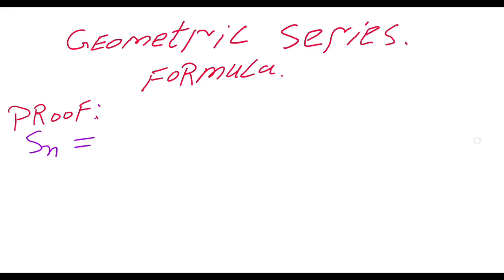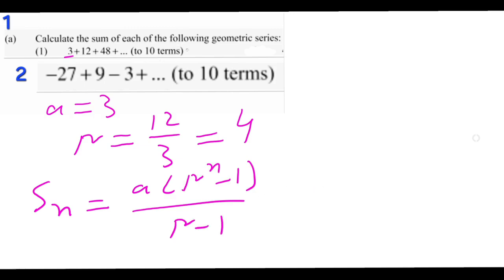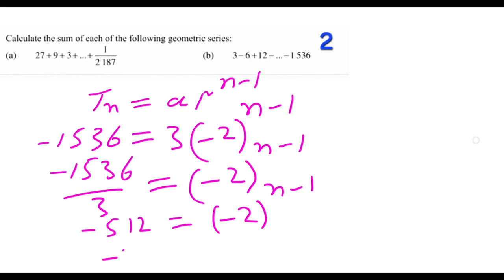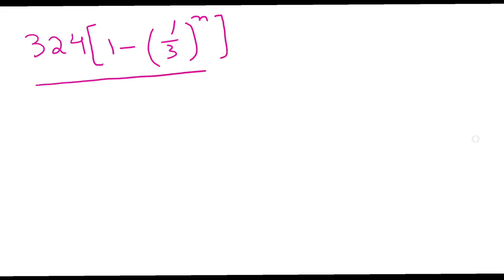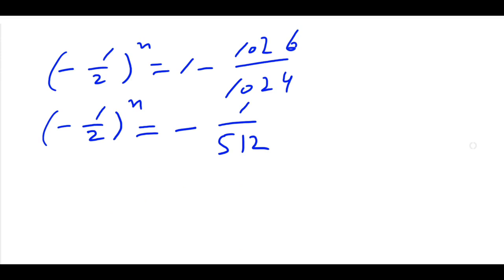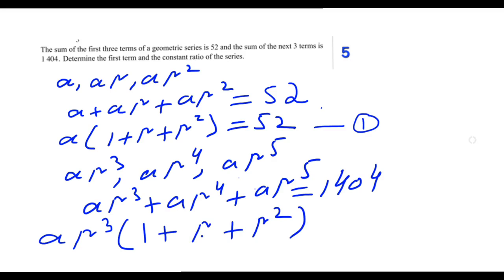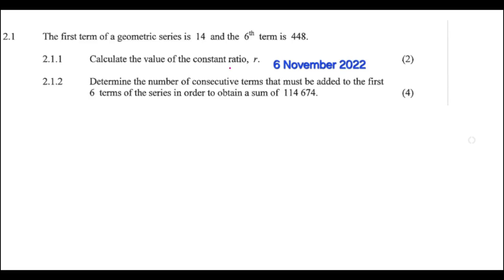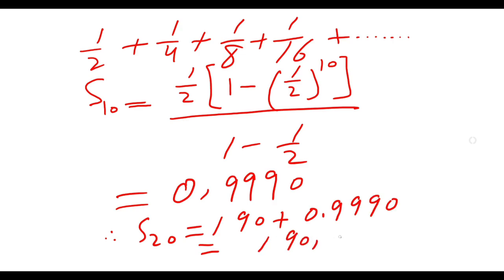Geometric series grade12 | number patterns grade12 | sequences and series grade12|mathssl